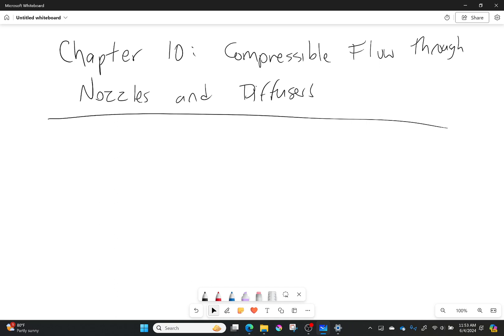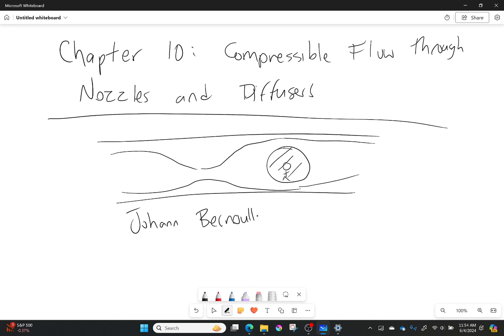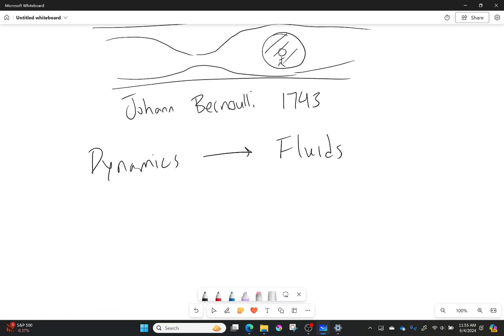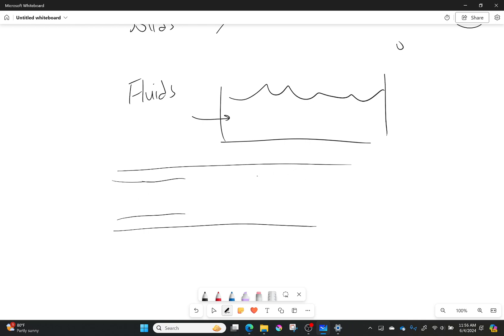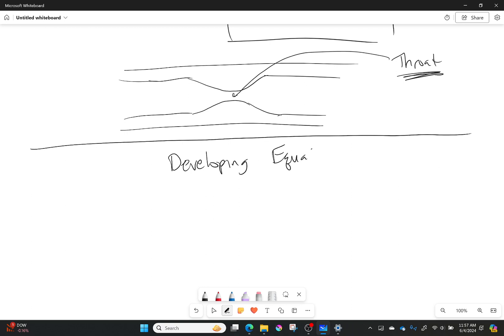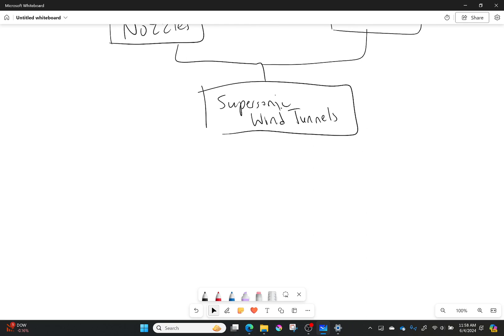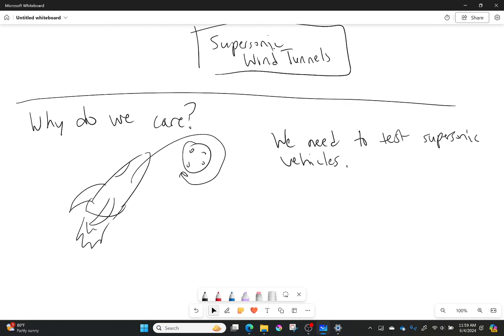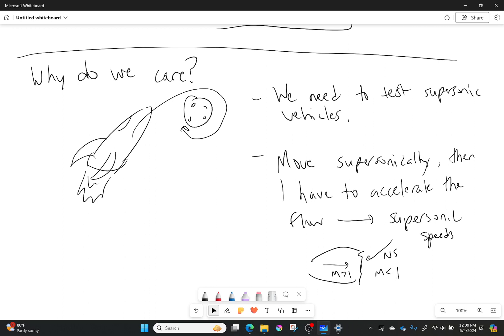Why Study Nozzles and Diffusers?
It's a valid question. After all, if you are going to watch the rest of the videos in this playlist you should at least know that it is worth while. The biggest reasons are probably rockets and supersonic wind tunnels. Both of those fundamentally rely on converging diverging nozzles and if you want to understand how they work, then you will need to understand this chapter.